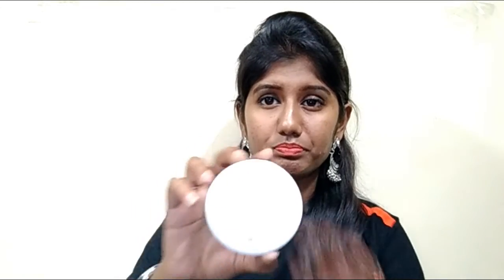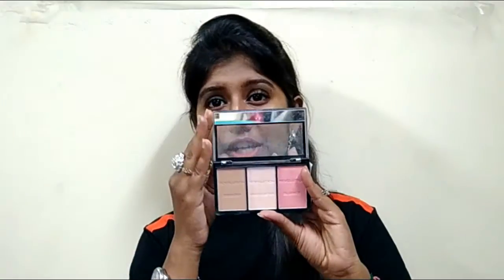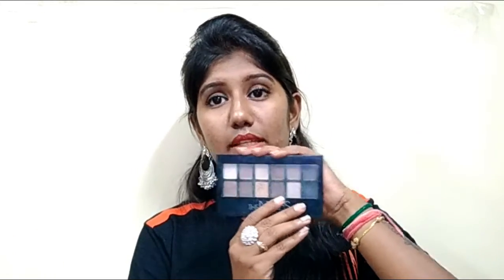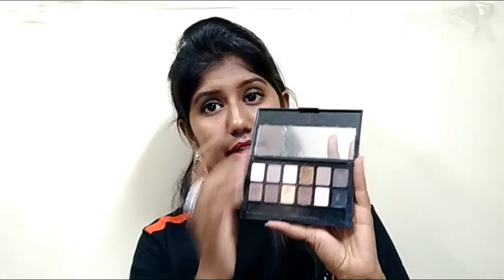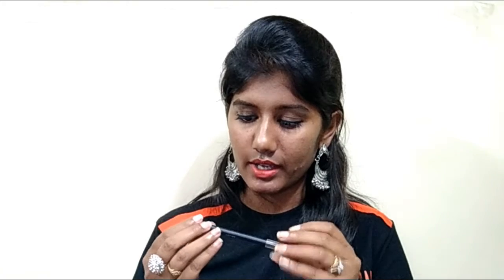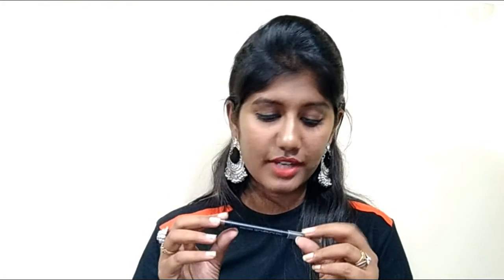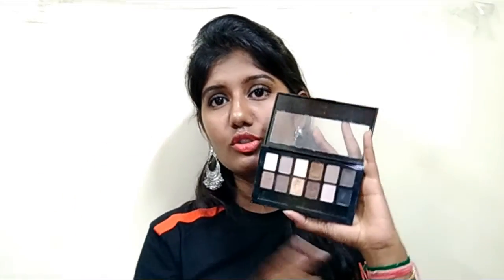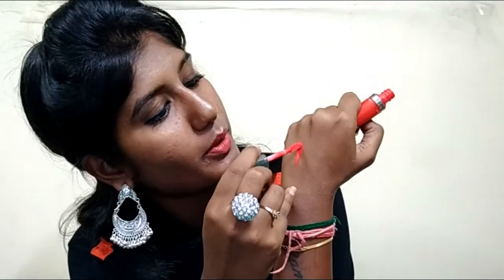Affordable Makeup Kit for Beginners || Frost Fervour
Hi Frosties,

xoxo,
MC Indu. :)